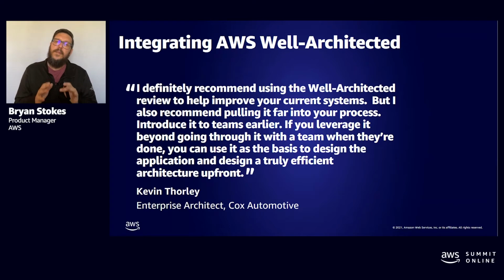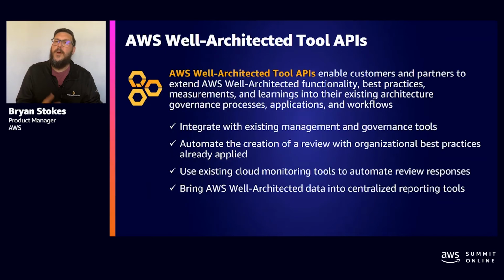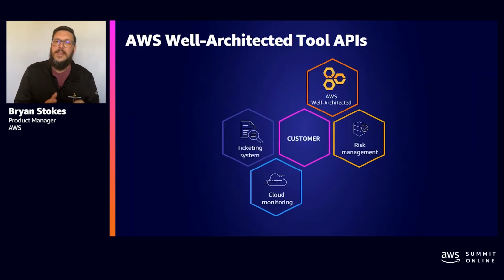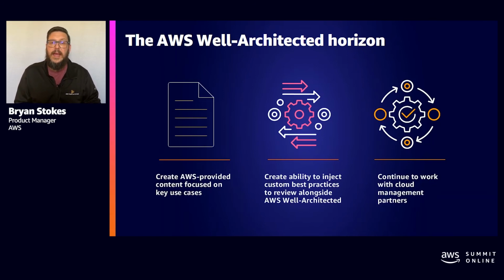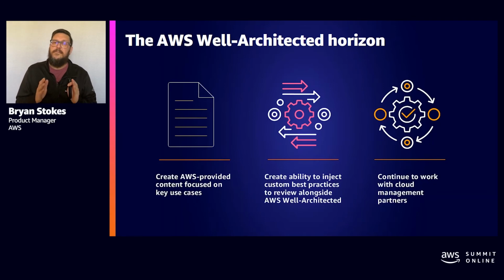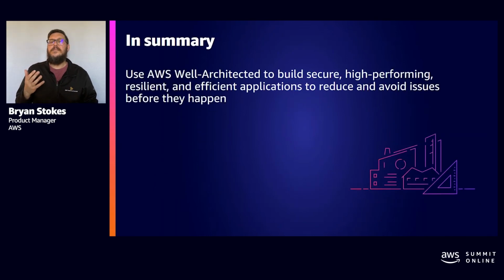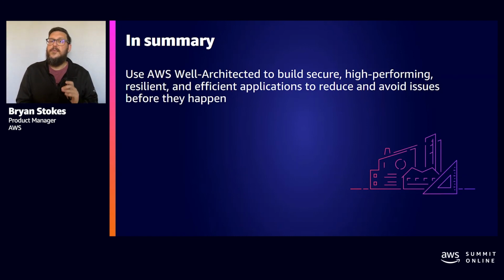AWS AMER Summit May 2021 | Integrate architectural best practices into enterprise IT governance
The AWS Well-Architected Tool helps you review and measure your architectures against AWS architectural best practices. In this session, you hear customer use cases and learn about the benefits of integrating the AWS Well-Architected Tool into your existing process and systems. You also hear about new features that will help you scale AWS Well-Architected across your organization and give you insight into the customization options that the tool offers.